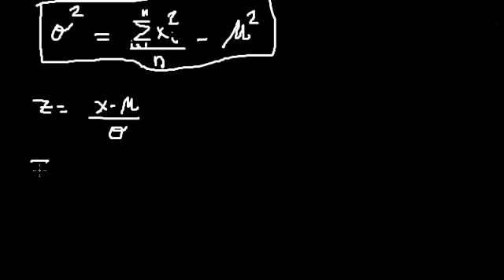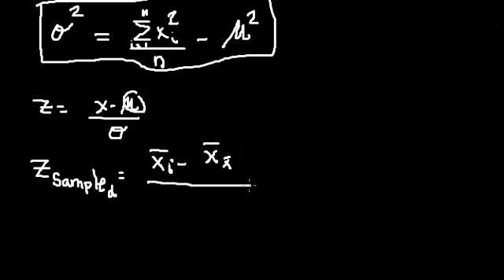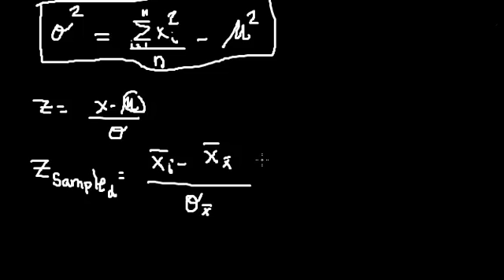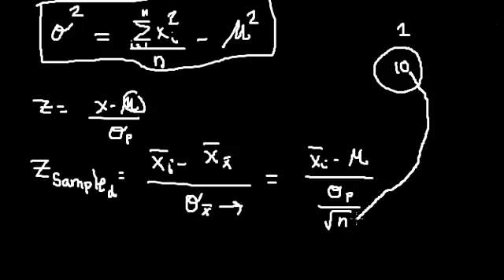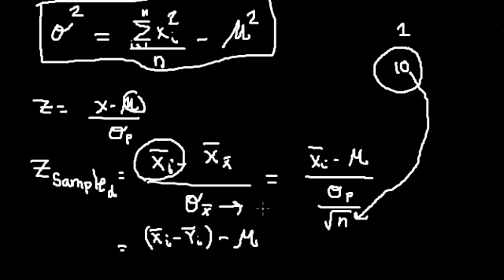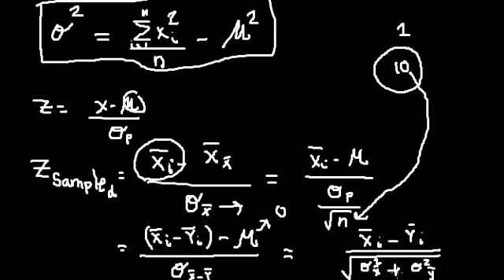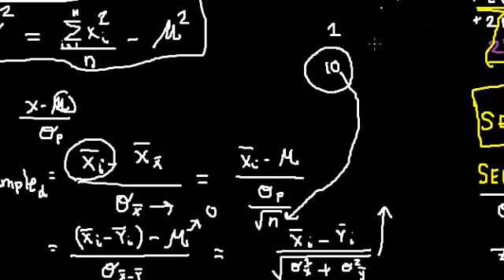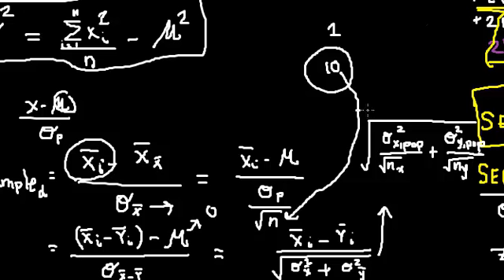z score for two sample